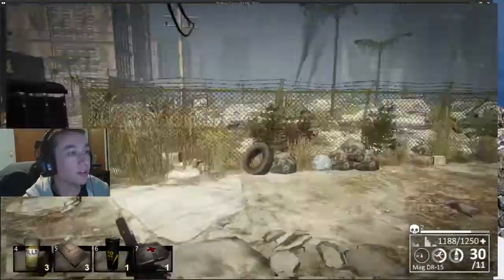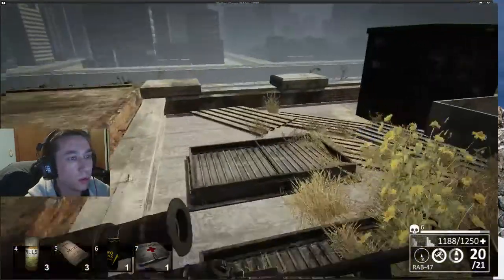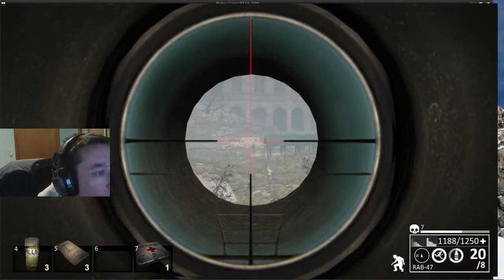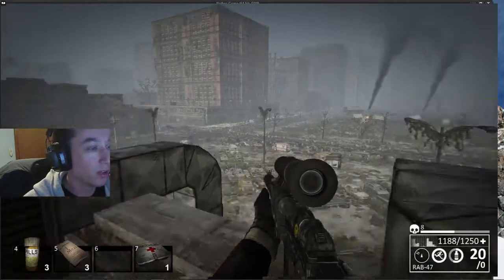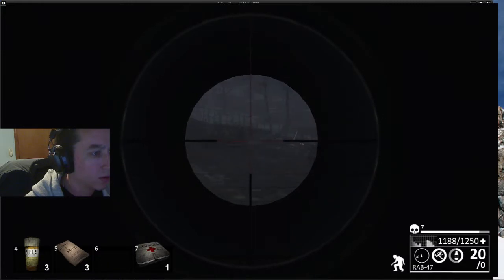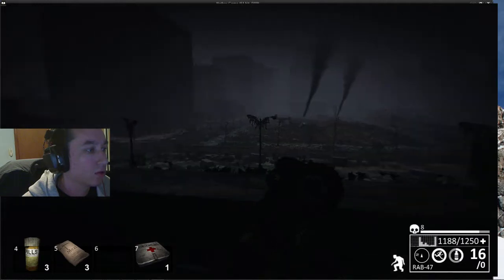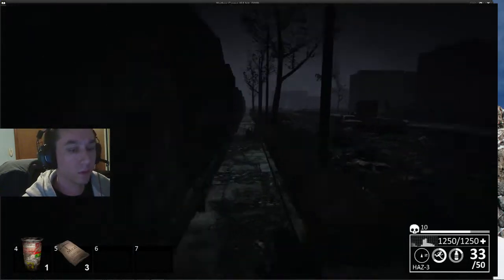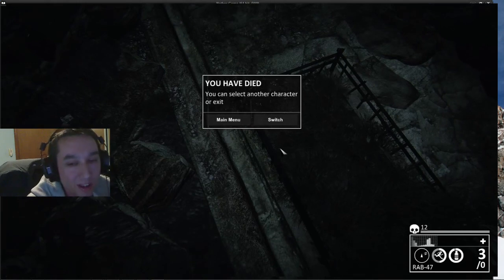12 Blood stacks!!!! GG Vss! Butter Knife Bandits FTW!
Here me and snooch are already on a good run we notice we are standing right next to a loot drop! Lucky us! Most blood stacks I have acquired so far in this game. Have fun watching!